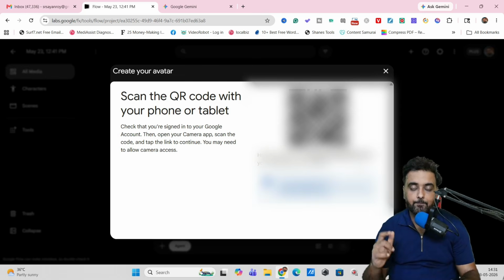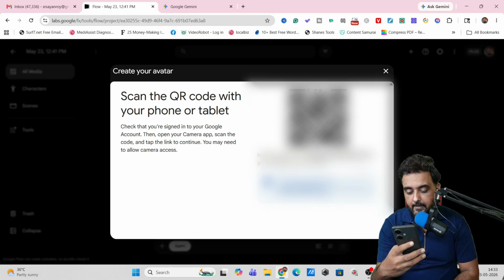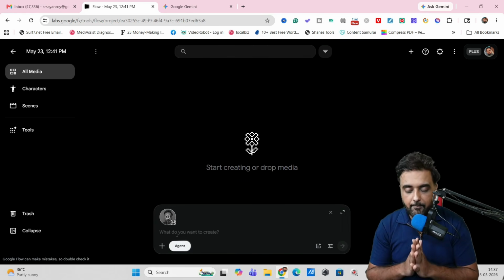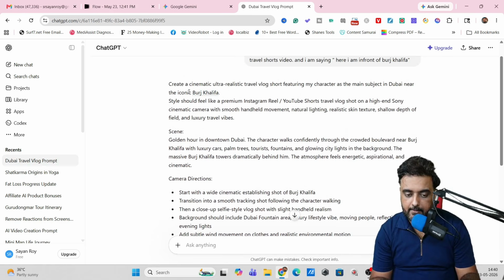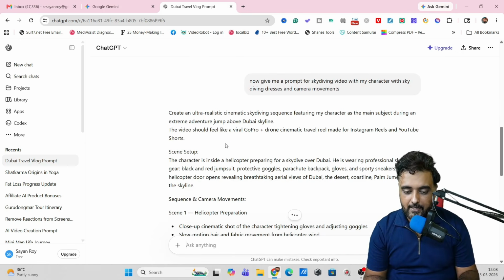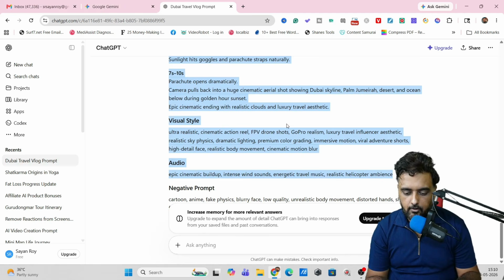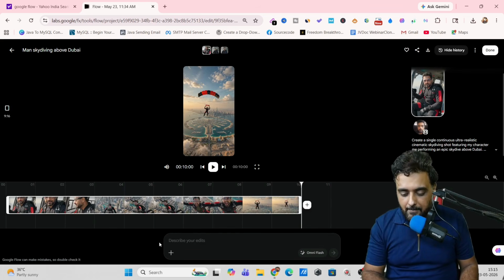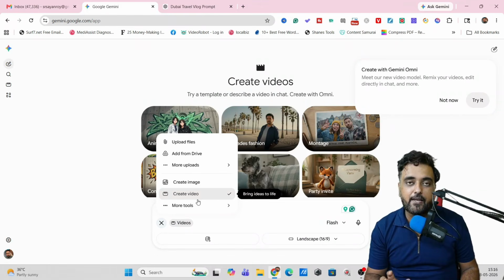🚀Google Omni Masterclass in 10 Minutes (Full 2026 Guide)✨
🚀 Google Omni AI Tutorial (2026 Guide) 🤖✨
Discover the FUTURE of AI Video Creation with **Google Omni / Gemini Omni** 🔥
In this video, you’ll learn how to create cinematic AI videos, AI avatars, image-to-video content, conversational editing, and much more — all inside Google’s latest AI ecosystem! 🎬⚡

✅ Conversational AI Video Editing 🗣️🎥
✅ Image-to-Video Generation 🖼️➡️🎬
✅ AI Avatar Creation with Google Omni 👤🤖
✅ Cinematic AI Video Prompts 🎞️
✅ Multi-Image Montage Videos ✨
✅ AI Template-Based Video Creation 📂
✅ AI Automation & Productivity Insights ⚙️
✅ Google Gemini Omni Features Explained 🔥

💡 **Why This Update Is CRAZY:**
🔥 Human-like conversational editing
🔥 Ultra realistic AI avatars
🔥 Cinematic camera angles & detailing
🔥 Smart AI scene understanding
🔥 Easy prompt-free generation
🔥 Future of AI content creation is HERE 🚀

🎯 **Perfect For:**
✔️ Content Creators
✔️ YouTubers
✔️ Video Editors
✔️ AI Enthusiasts
✔️ Digital Marketers
✔️ Freelancers
✔️ Students & Beginners

💬 Which Google Omni feature impressed you the most?